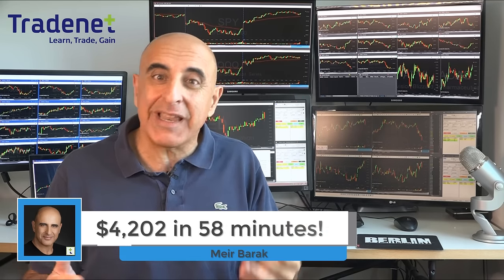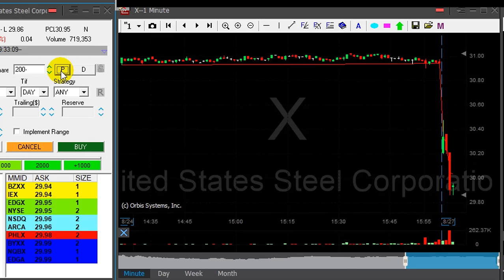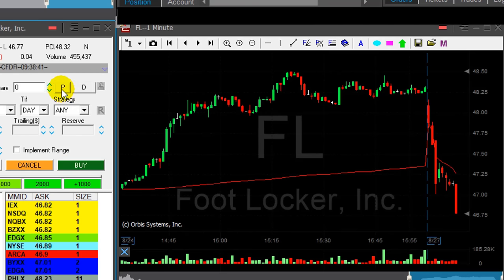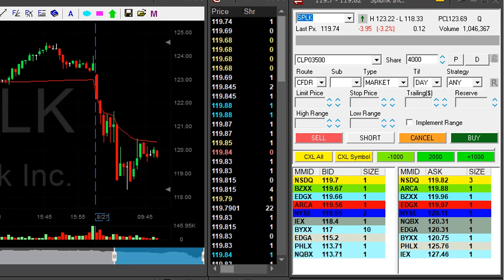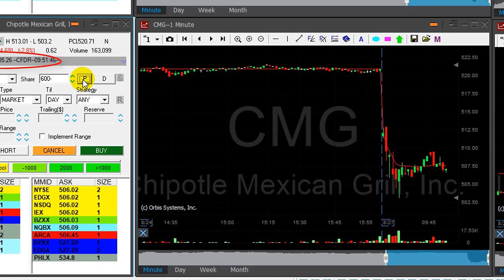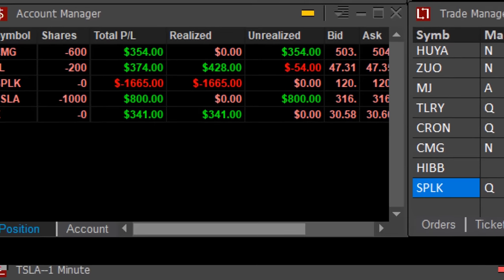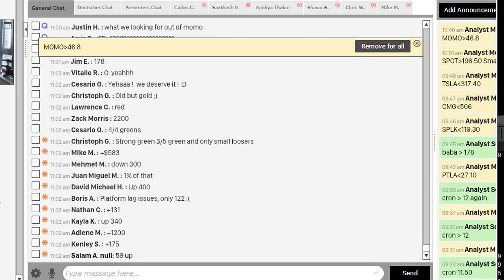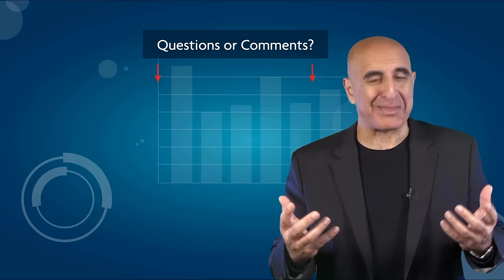How to Make $4,000 A Day Trading Stocks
How to Make $4,000 A Day Trading Stocks in 60minutes.